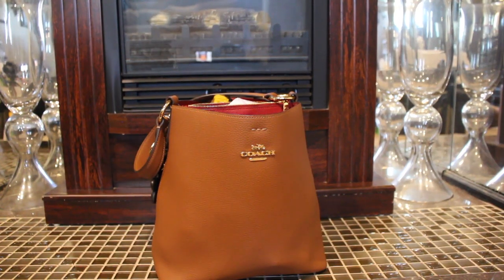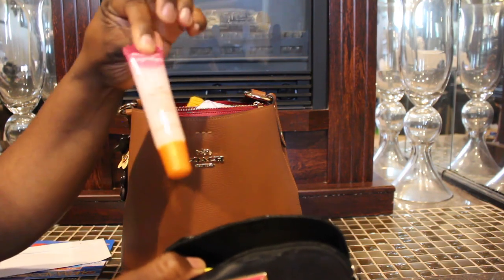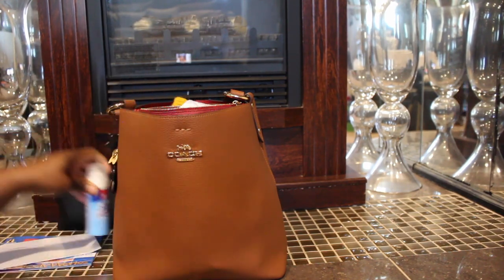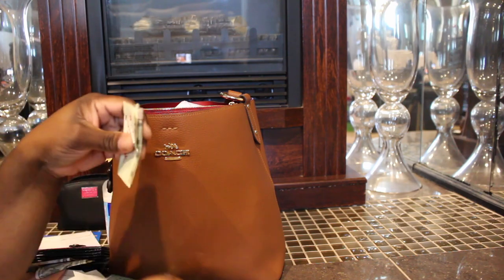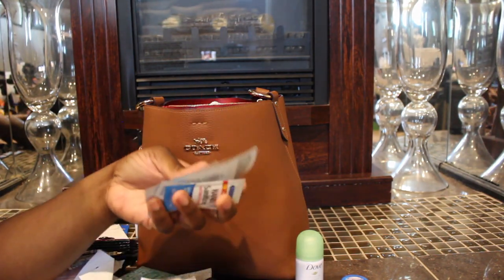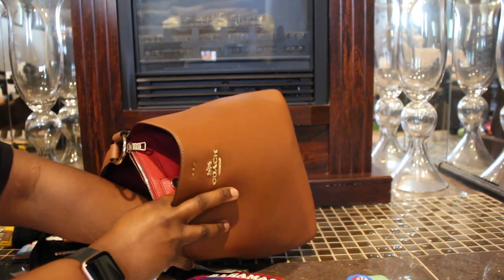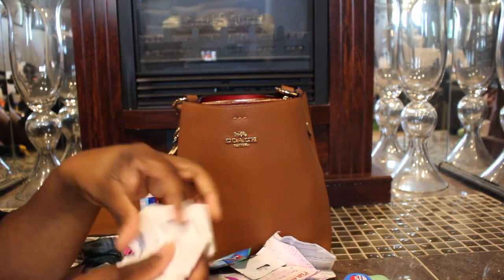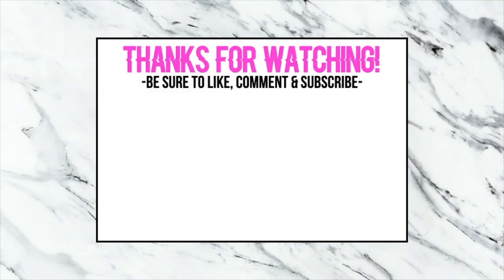WHAT'S IN MY BAG | COACH TOWN BUCKET BAG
HEY GUYS HERE IS ANOTHER WIMB COACH LARGE TOWN BUCKET BAG. ENJOY!